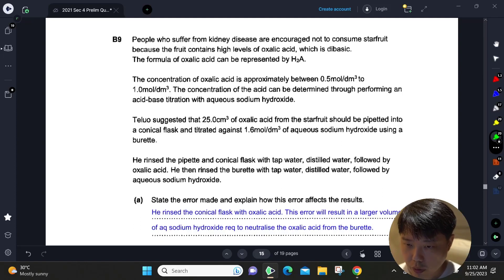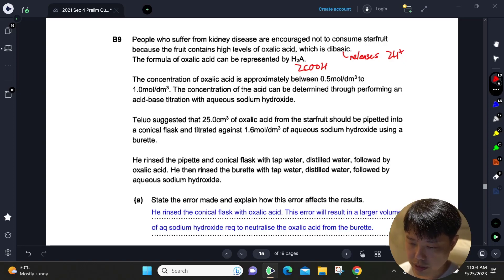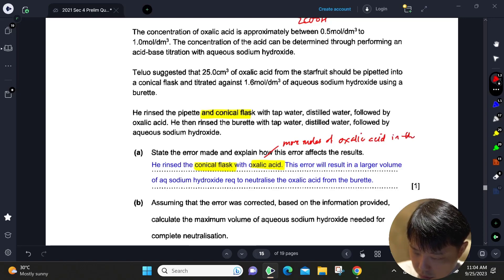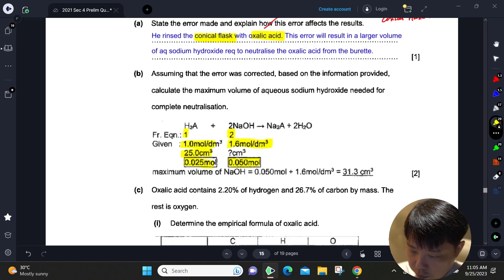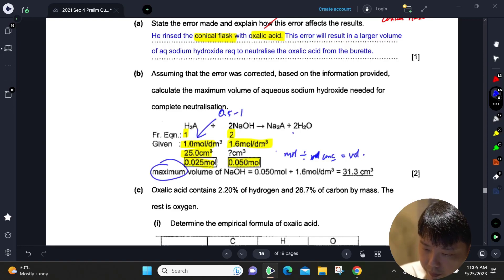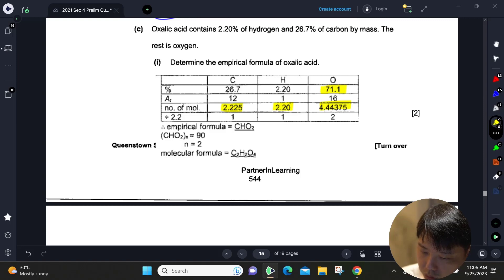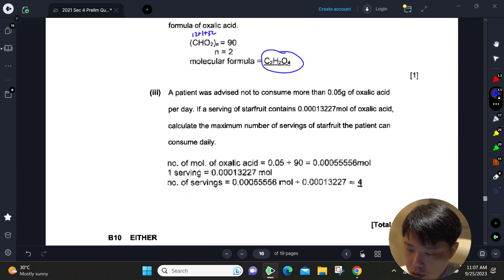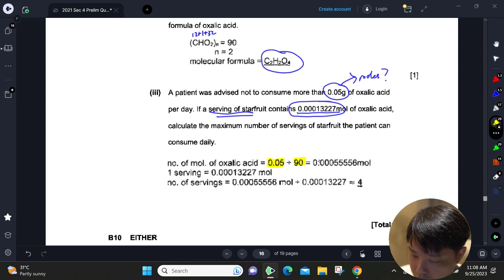Queenstown 2023 P2 Q9